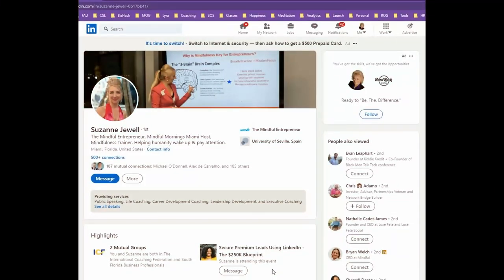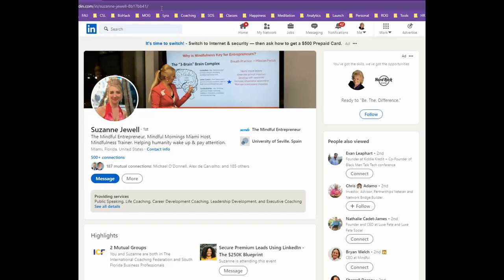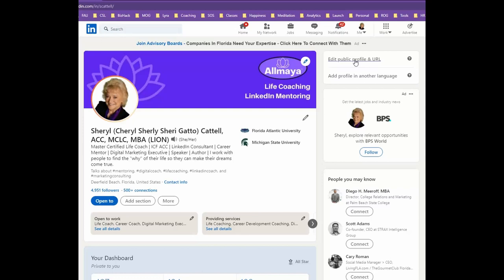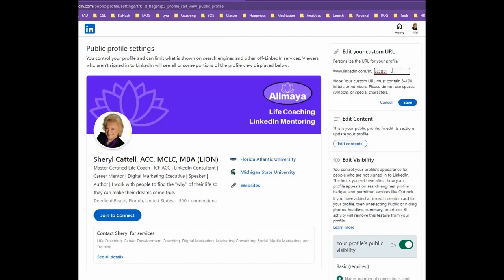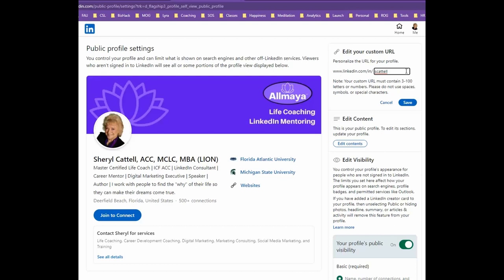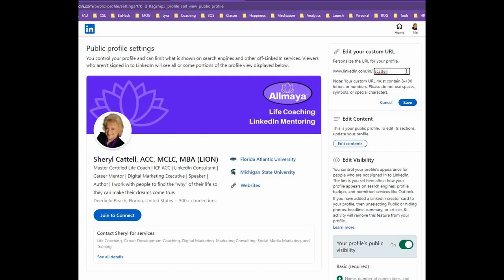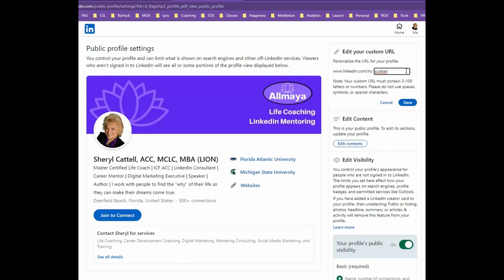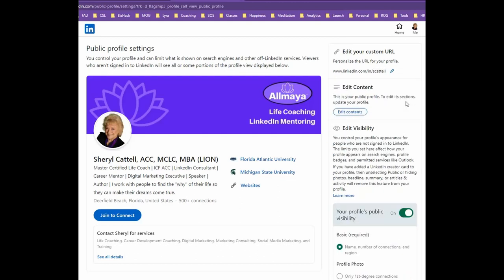🔵 How To Create A CUSTOM LINKEDIN PROFILE URL | LinkedIn Tips | Digital Marketing Training BizHack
Have you ever noticed that your LinkedIn Link has numbers at the end? This week's LinkedIn Minute shows you how to streamline your LinkedIn profile URL. Make your profile URL worthy of putting on business cards, email signatures, and websites. Learn how to with Sheryl Cattell today!